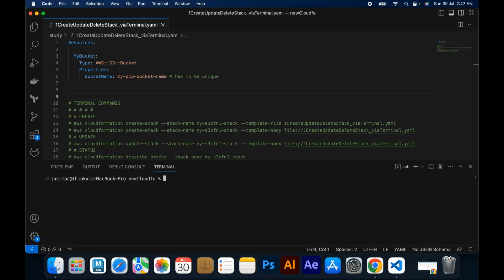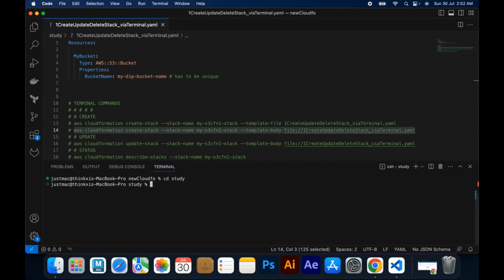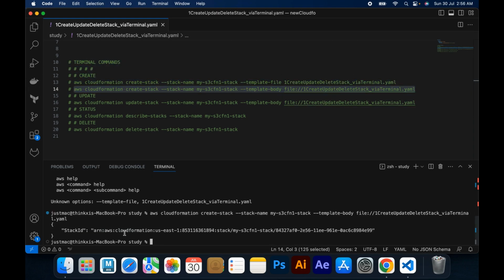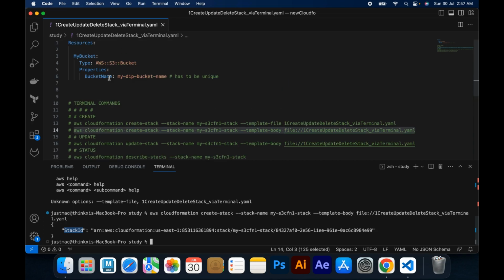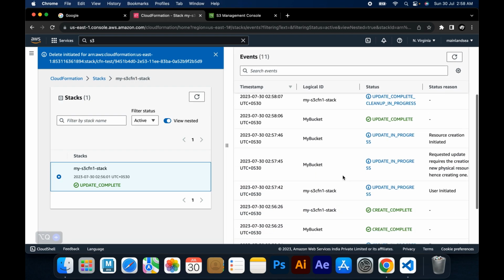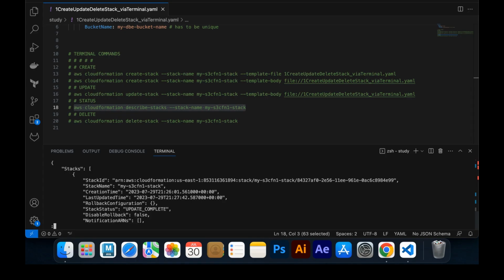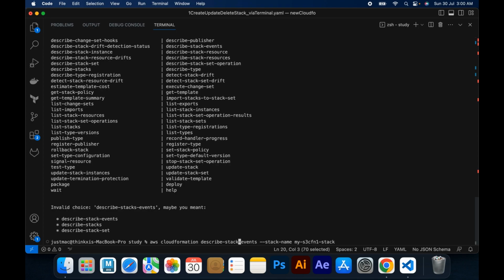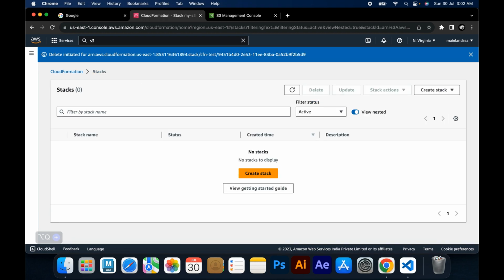AWS CloudFormation #4 - Managing Stacks via Terminal (Create, Update, Status, Events, Delete)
CloudFormation #4 Create, Update, Status, Events, Delete stack via Terminal

Welcome to the third episode of our AWS CloudFormation tutorial series! In this video, we're diving into the practical aspects of managing CloudFormation stacks using the command-line interface. Whether you're a seasoned developer or just starting with AWS, this tutorial will guide you through the process of creating, updating, checking status, viewing events, and deleting stacks, all from the comfort of your terminal.

Creating Stacks: Get hands-on experience in creating CloudFormation stacks directly from your terminal. We'll walk you through the necessary commands and options to define templates and launch stacks.

Updating Stacks: Explore the power of updating existing CloudFormation stacks using the command line. Learn how to apply changes to your templates or parameters effectively.

Checking Stack Status: Discover how to use the terminal to monitor the progress and status of your CloudFormation stacks. Get real-time insights into resource states and more.

Viewing Stack Events: Dive into the event stream of your CloudFormation stacks without leaving your terminal. We'll show you how to access and interpret events for troubleshooting and auditing.

Deleting Stacks: Learn the command-line approach to deleting CloudFormation stacks when they're no longer needed. We'll cover best practices and safety measures for stack removal.

🎓 Whether you're a developer, sysadmin, or cloud enthusiast, mastering AWS CloudFormation is crucial for efficient infrastructure management. Join us in this tutorial to gain hands-on experience in stack management using the terminal.